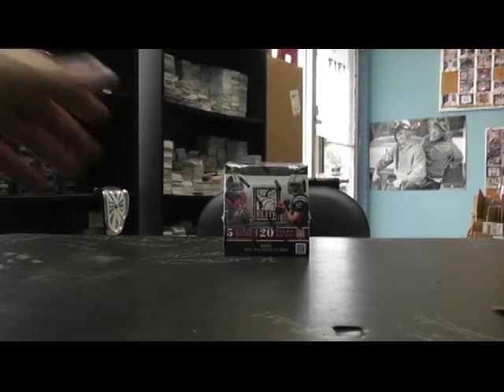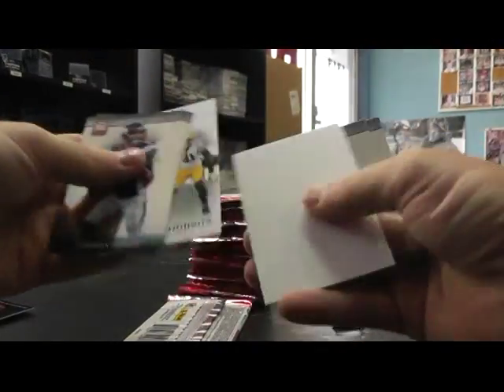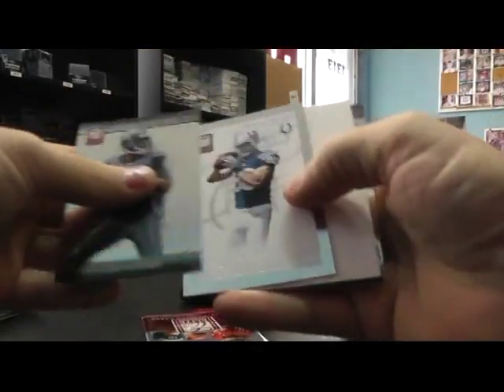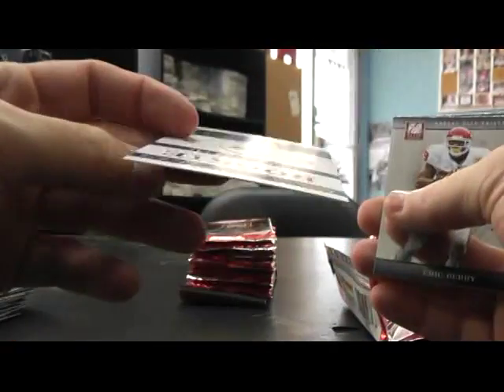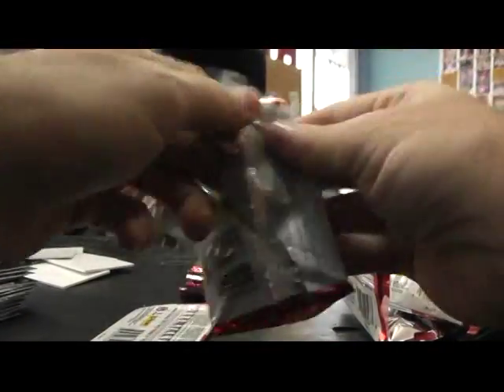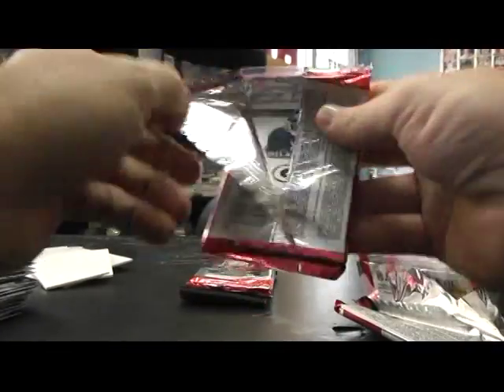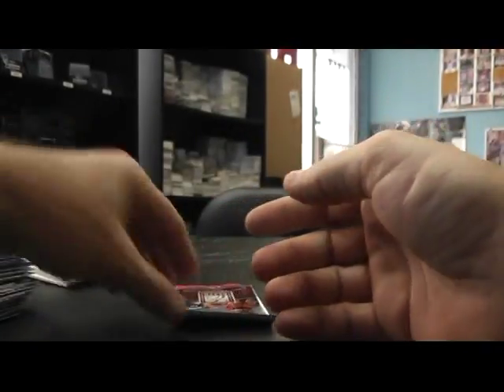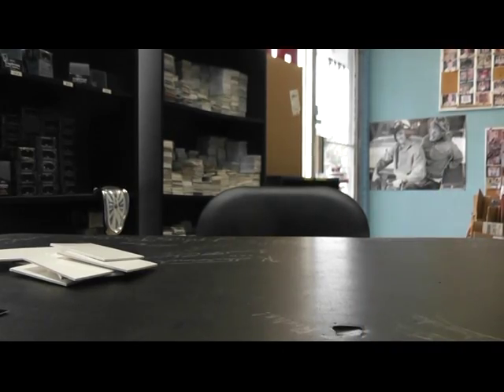Tyler M's 2012 Elite Football Box Break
THanks a lot Tyler, Chris J.